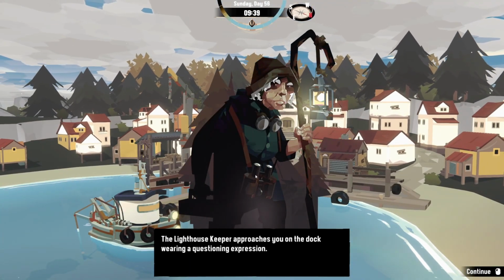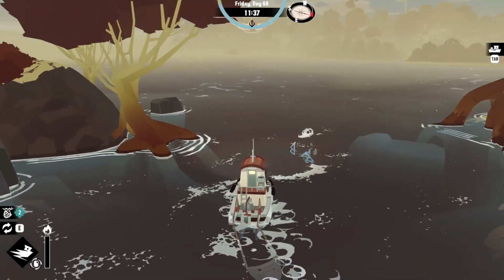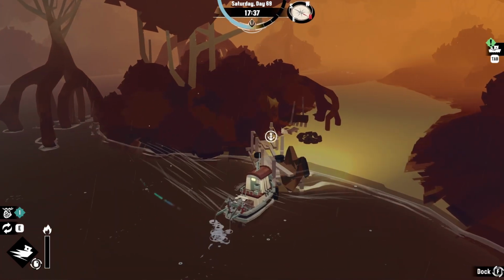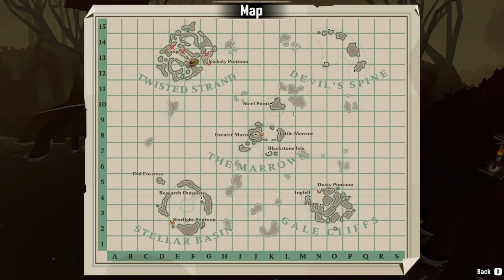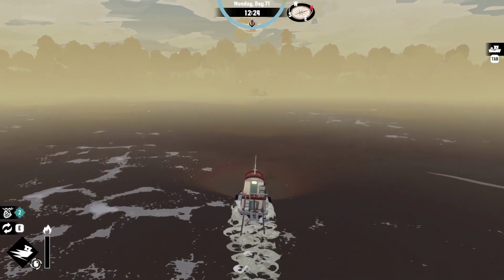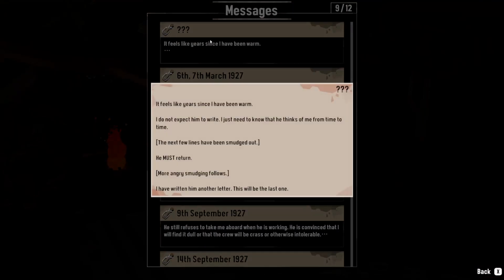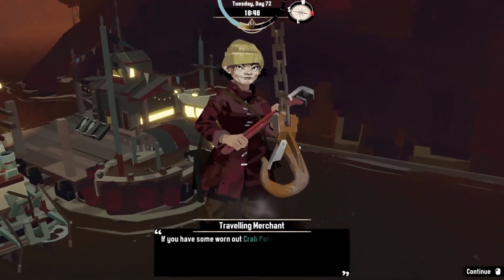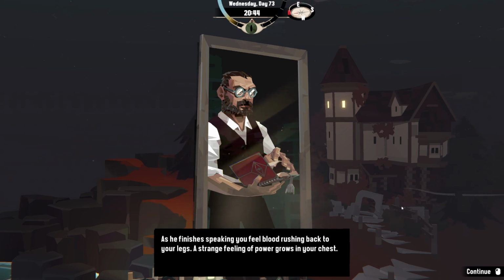Dredge Pt. 8 Mind Suckers of Twisted Strand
PC DREDGE Walkthrough Gameplay Let’s Play Review Pt. 8
Single Player Story Campaign by Black Salt Games, Team17
Cozy fishing, adventure game with a Lovecraftian mystery.